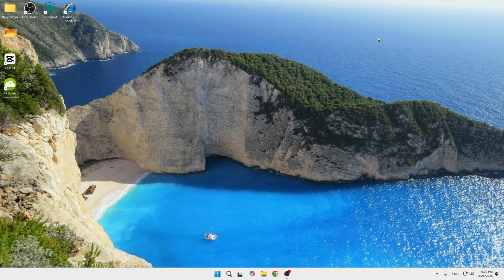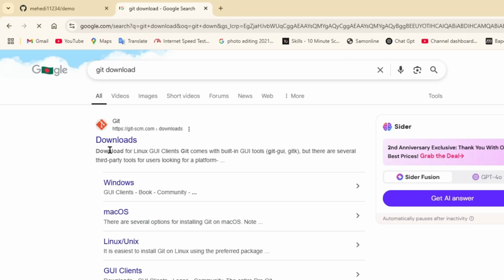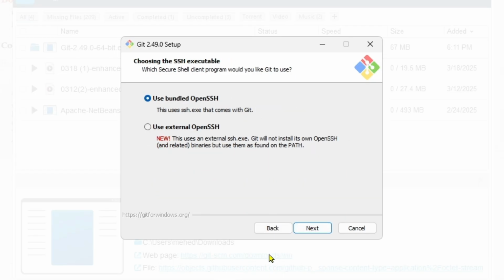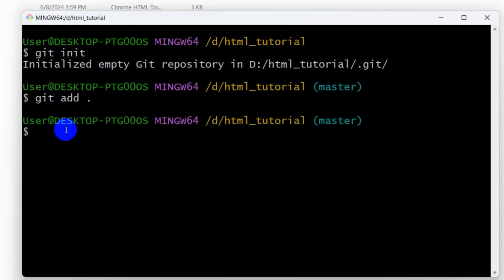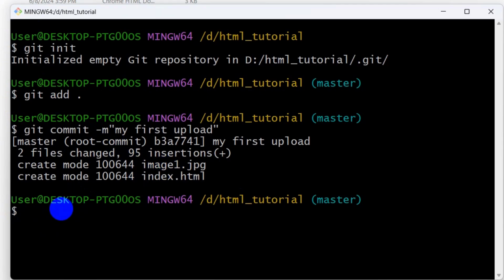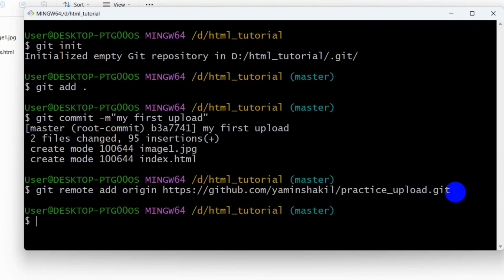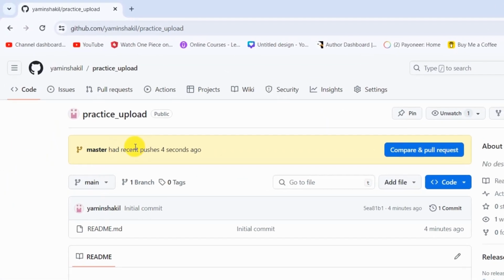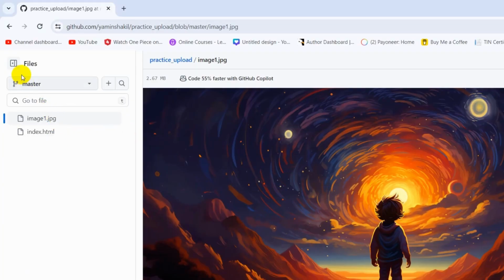🚀 How to Upload a Project to GitHub in Minutes! (Step-by-Step Guide) 🔥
Want to share your project with the world? 🌍 Learn how to upload a project to GitHub like a pro! 🚀

In this tutorial, I'll guide you step-by-step on:
✅ Setting up Git & GitHub 🛠️
✅ Initializing a repository & pushing your code 📂
✅ Using Git commands for smooth uploads ⚡
✅ Best practices for GitHub version control 🔥